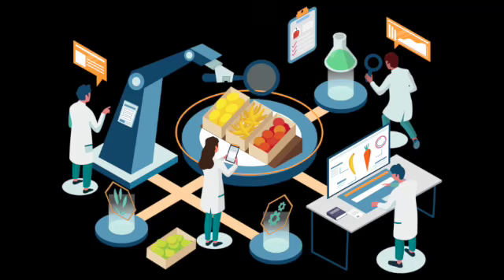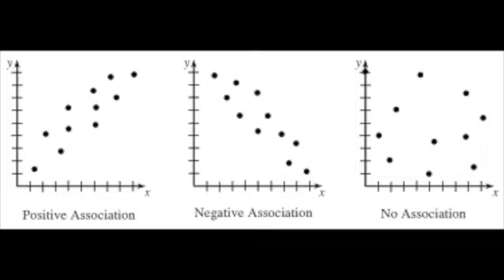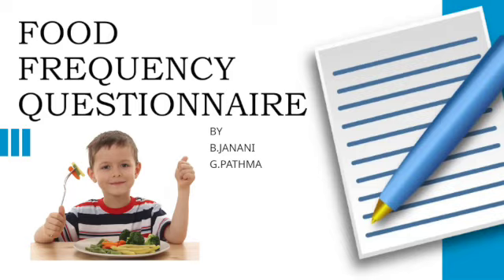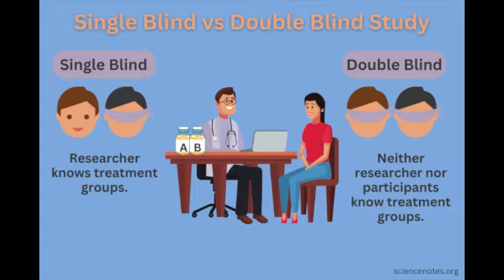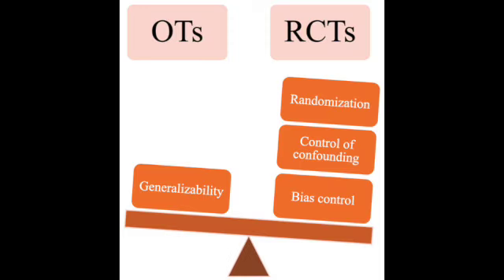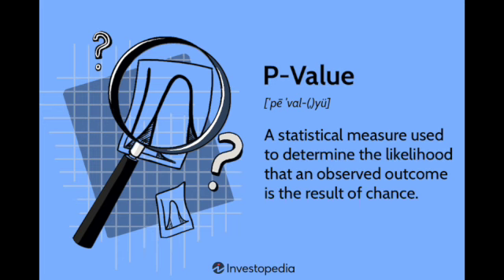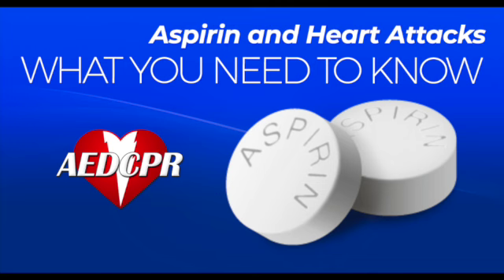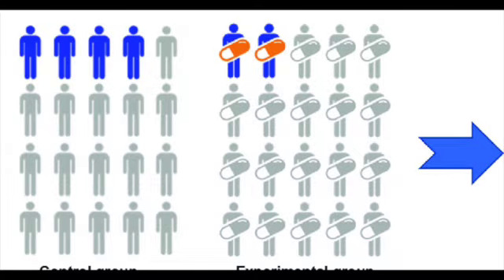Understanding Nutrition Research: From Association to Causation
Learn all about how nutrition research is conducted, including observational studies, randomized controlled trials, and the statistical tools used to interpret evidence and determine whether diet truly affects disease risk.

00.06: Types of nutritional studies
0:12: Observational studies
1:01 Limitations of observational studies
1:36 : food frequency questioner
2:24 : randomized control studies
3:20 : limitations of RCT
3:47 : P value
4:41 : relative risk